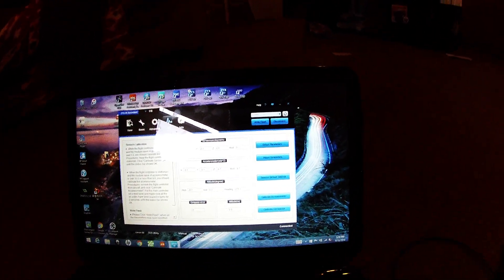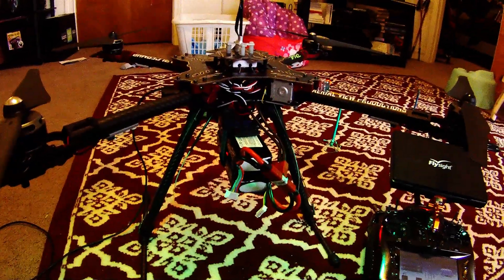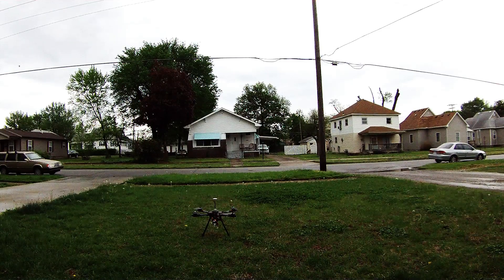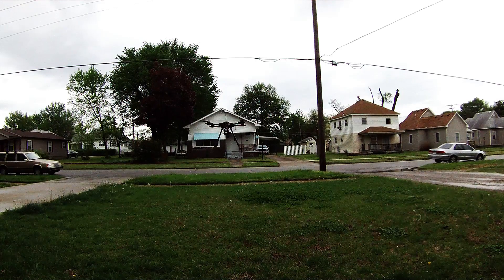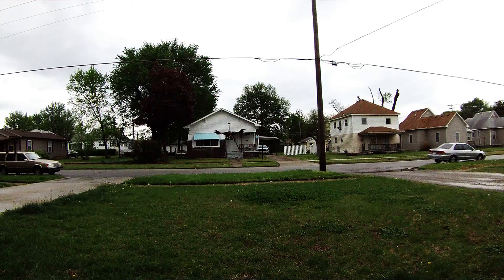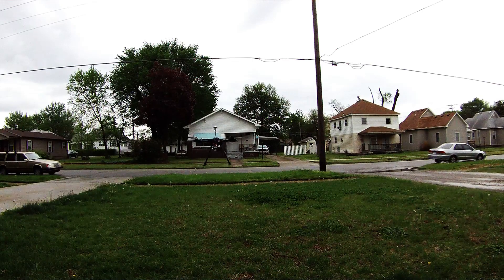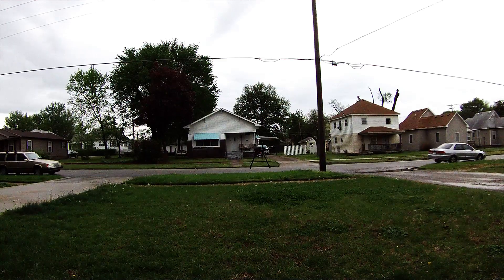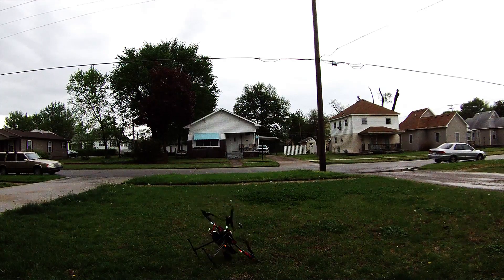Tarot ZYX m problems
My Tarot ZYX-m flight controller keeps doing this about 3/4 of the way through every flight.